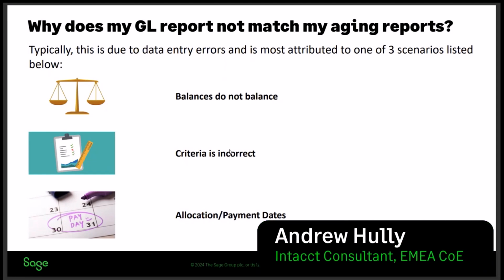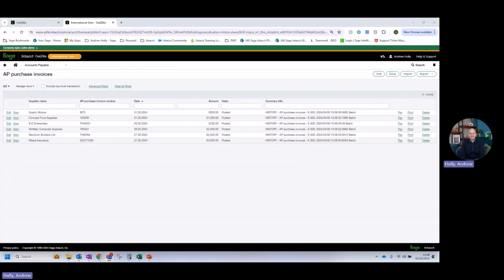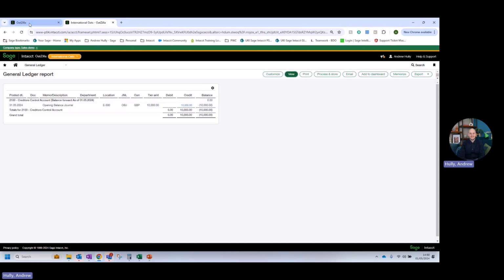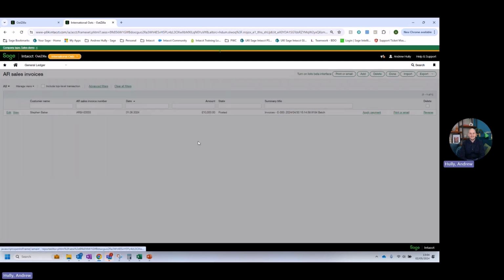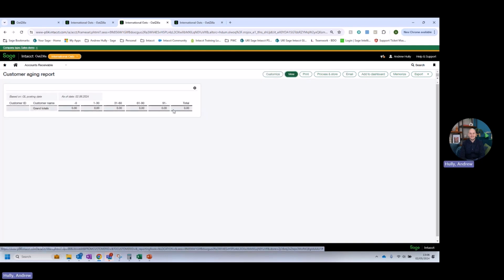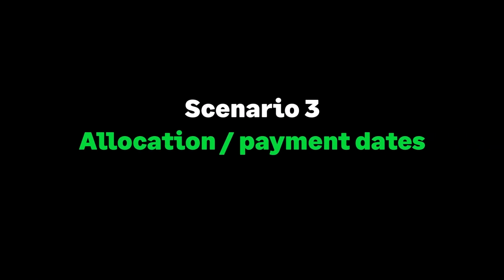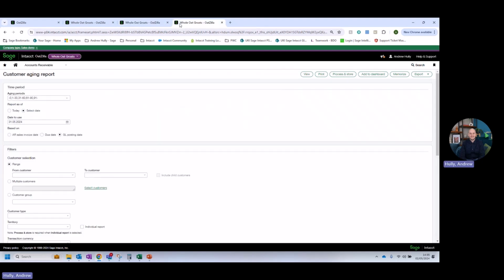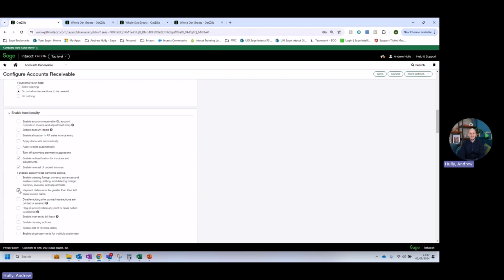Reconciling your AR and AP Balances in Sage Intacct